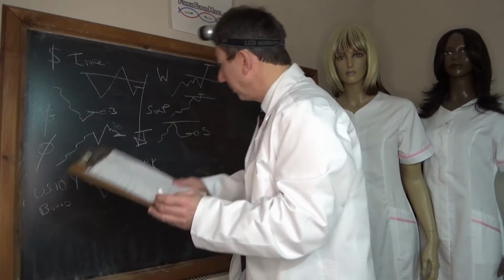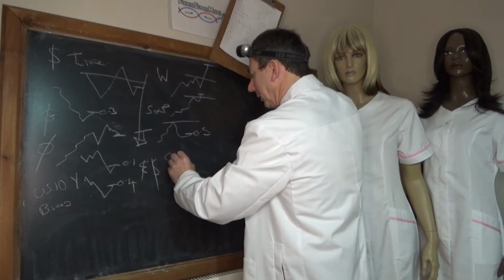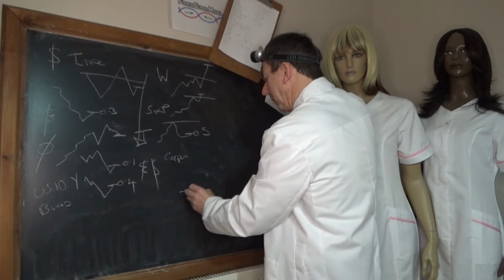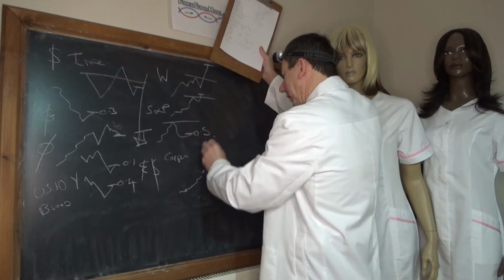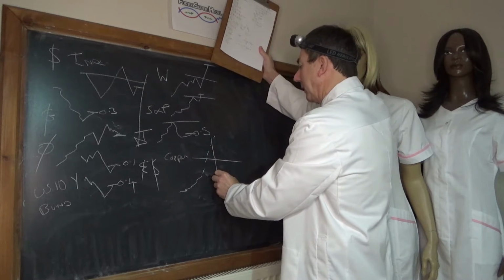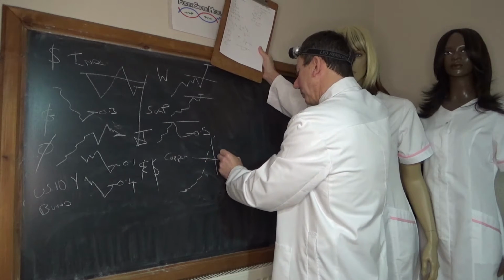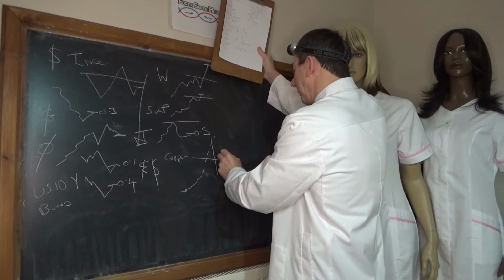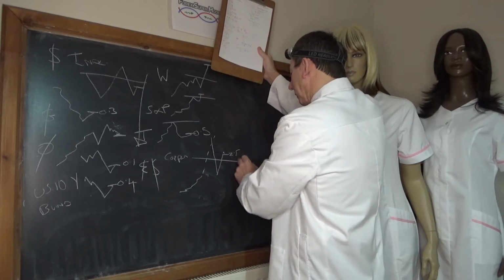Forex Super Model Daily Market Analysis Tuesday 16/03/21